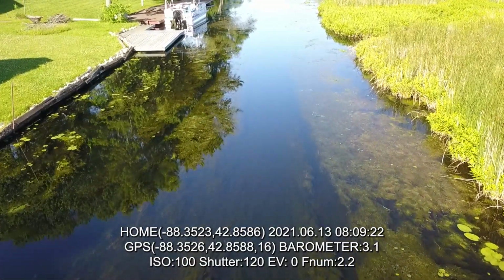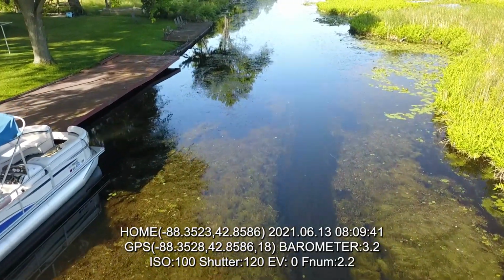Phantom Channel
Fly over of weeds